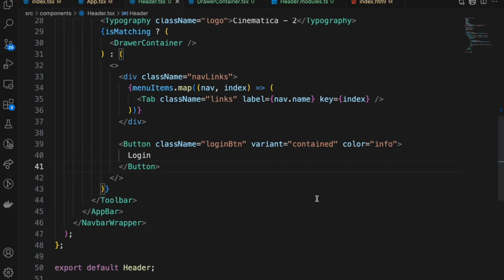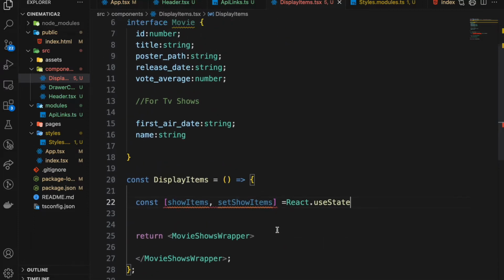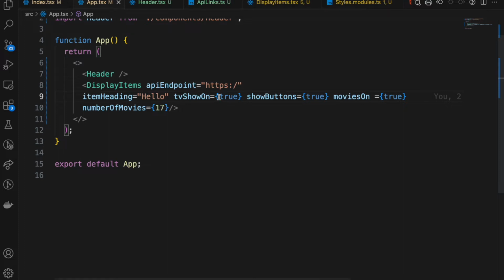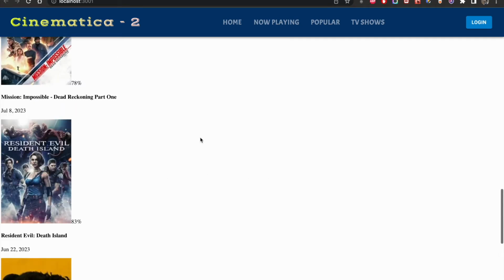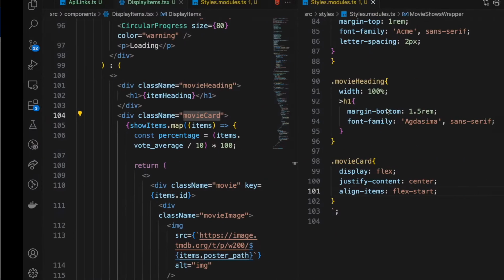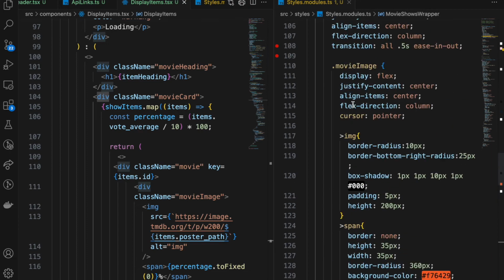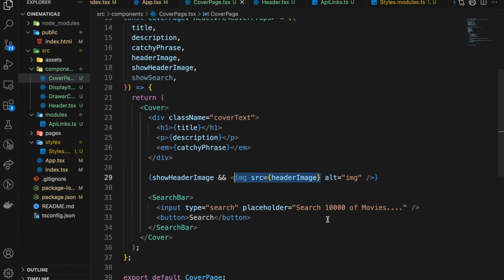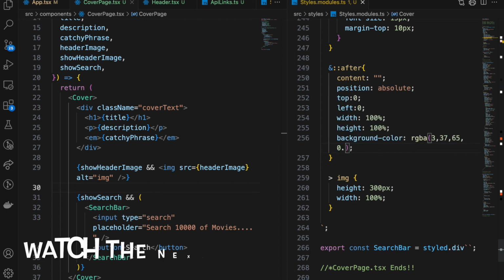React Typescript Project | Part 6 | Fetching The API Data & Displaying To The User | Movies Website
In this video, we will learn how we can use an API key to fetch information from the database.

-we will also learn how to use AXIOS to fetch information from an endpoint
-how to create a reusable component with styled-components
-display the API data the way you want it.
-typescript type Checking while passing the props to a component
- will learn how typescript works inside a React Component.